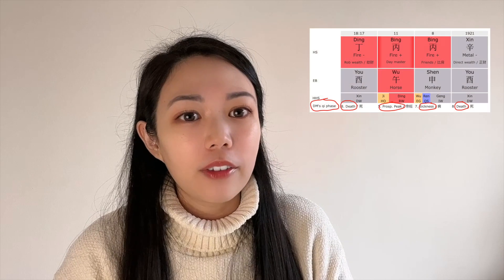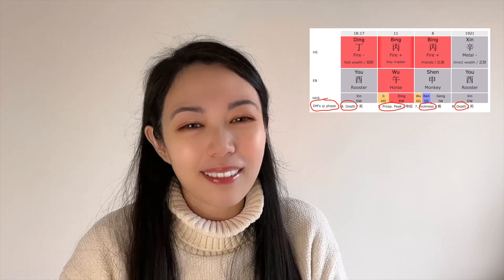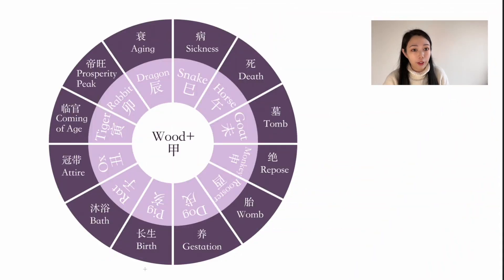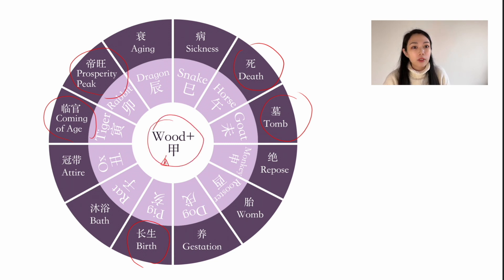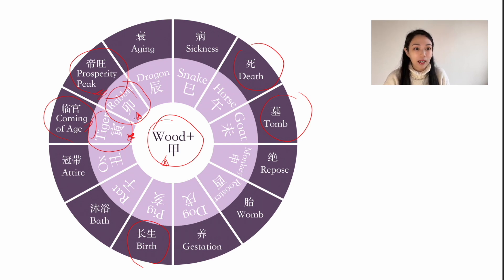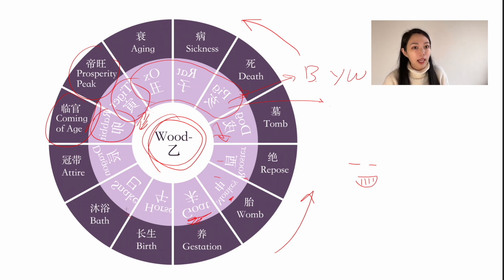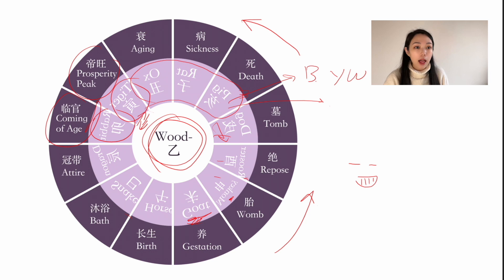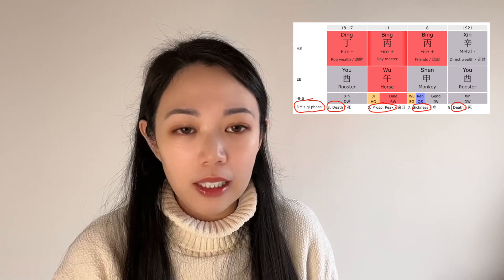Bazi e33 - Qi Phase part 2 - What happen if you see death in your chart?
Heal the past, unlock the future. Develop your true inner self metaphysically.